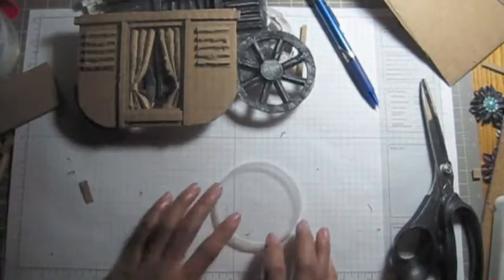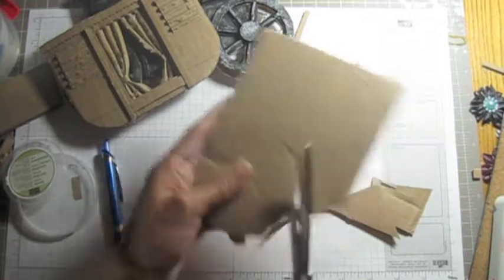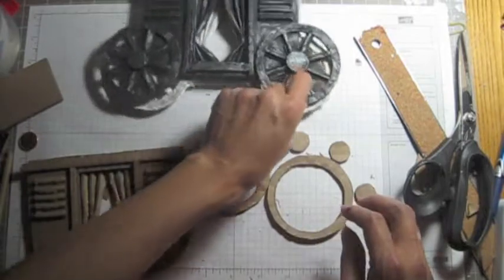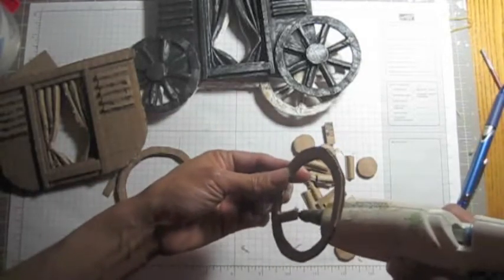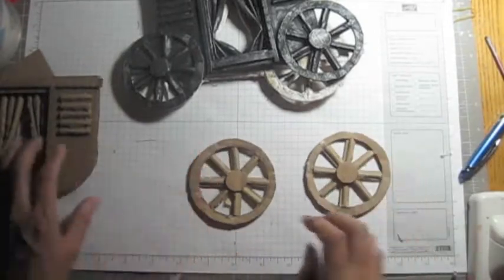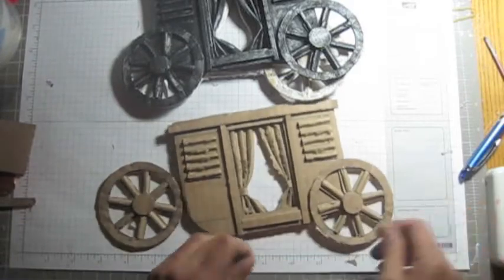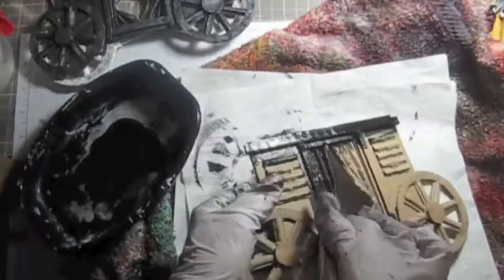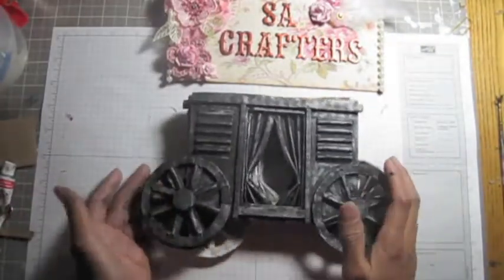Carriage Tutorial Part 2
Here part 2!

My copy right contents!
All my tutorials are free for personal use, and who make for family numbers or for sale small profit. But you DO NOT have the copy right to publishes in magazines with out my permission!